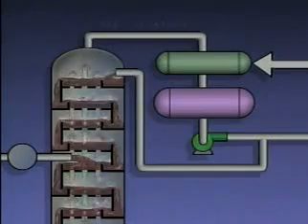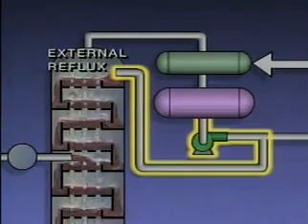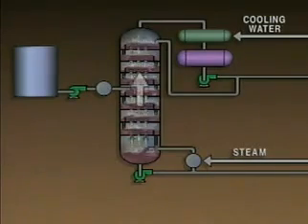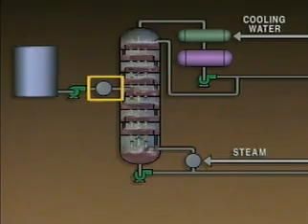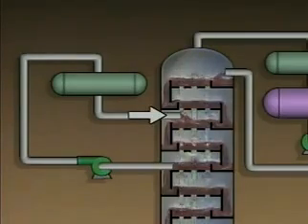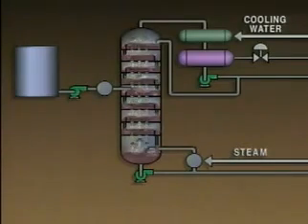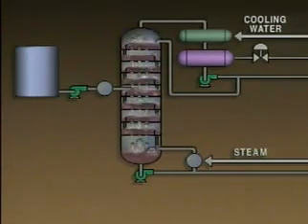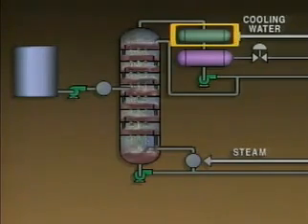Distillation Tower 2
This is first part of study of Distillation Tower